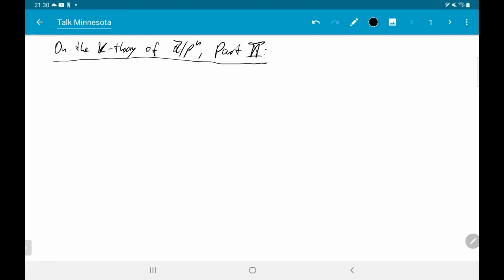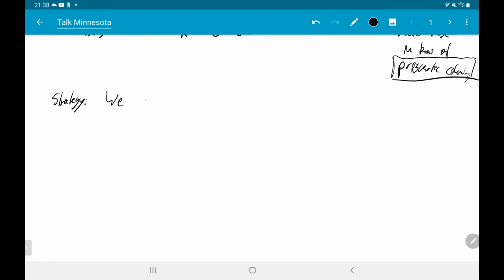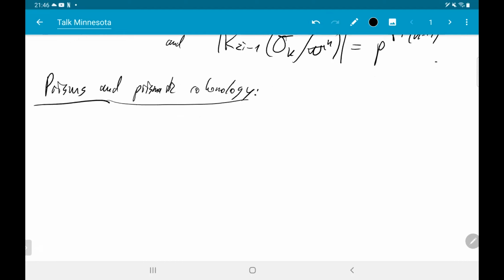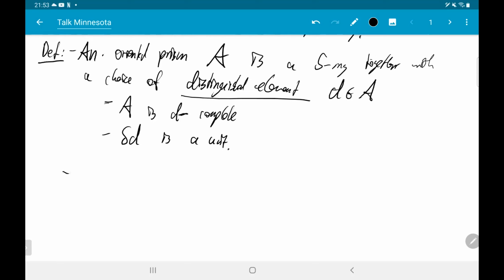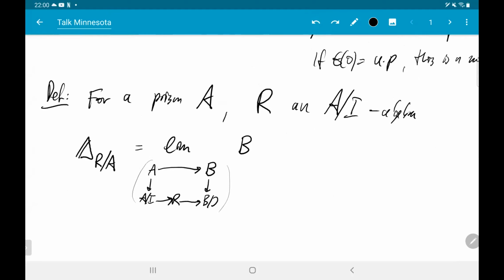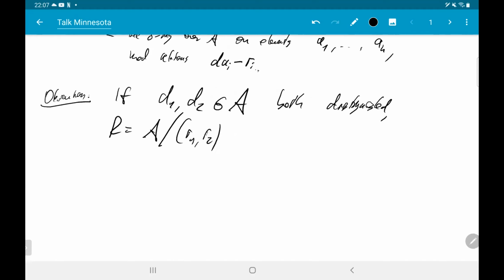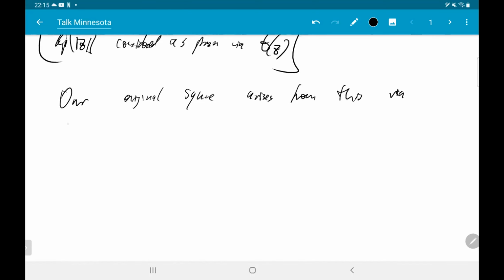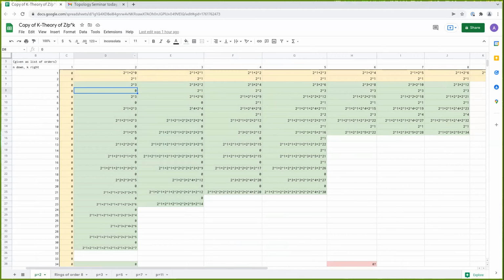Achim Krause (Universität Münster); April 18, 2022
K-theory of Z/p^n: part 2